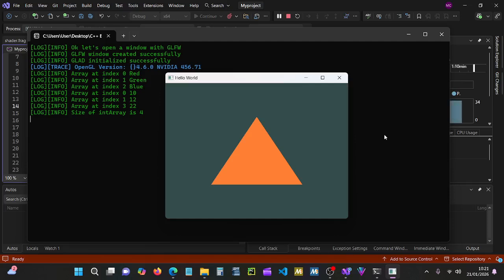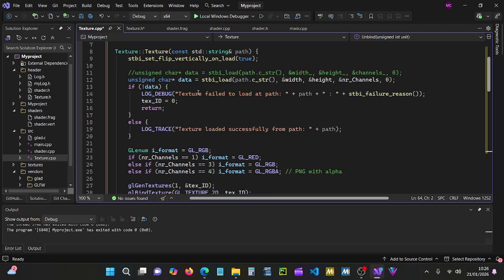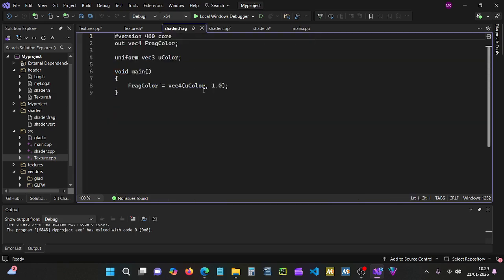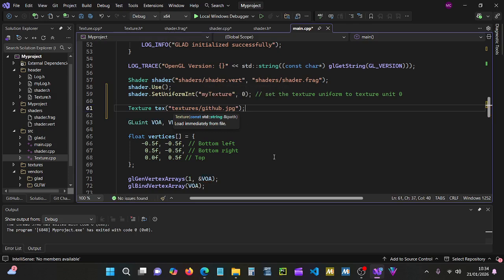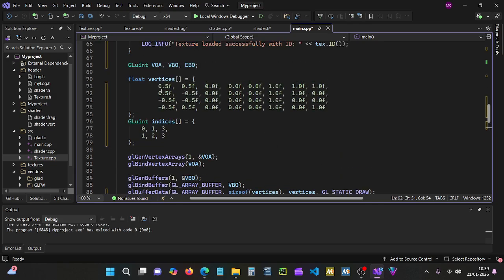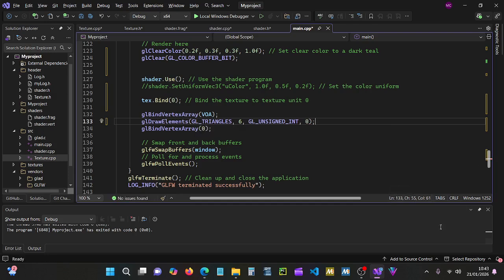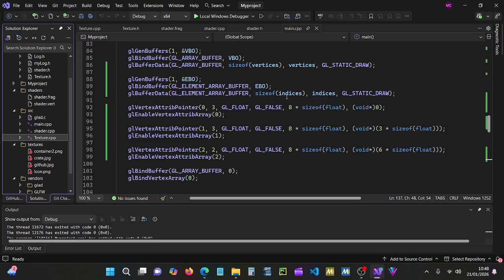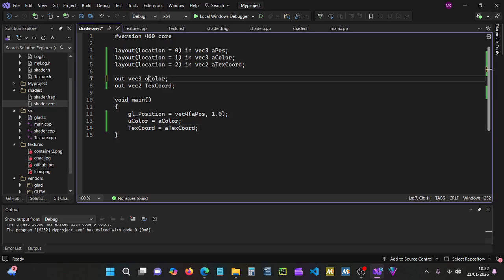C++ & OpenGL for Beginners(Slow & Simple) C++ basic, Loading Textures with OpenGL, GLFW, glad & stb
Creating a basic window with GLFW and clearing the screen with OpenGL
Loading Textures with OpenGL
and Glad Initialize, With our first shaders, coloured Triangle & a bit about arrays
by the end of this video you'll have Basic switch case, while, do & for loops.
if else, class and struct working and our own colour logging helper.
the program now lets you get user input and print it to the consul
using strings.

Websites I used as reference which got me started with C++ & OpenGL.